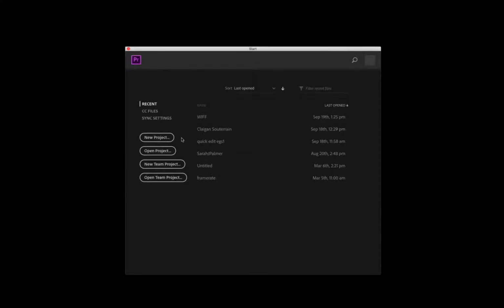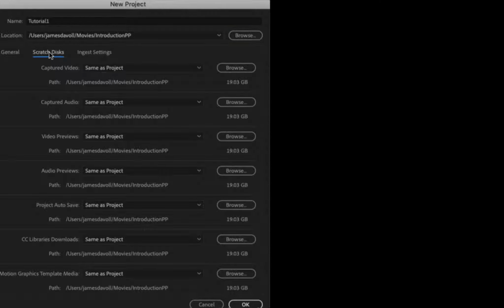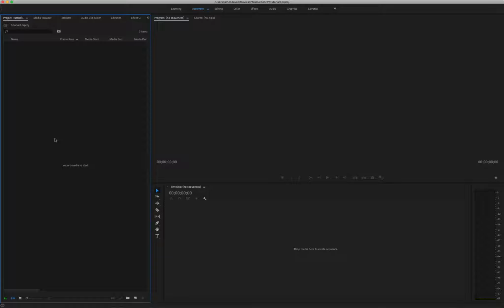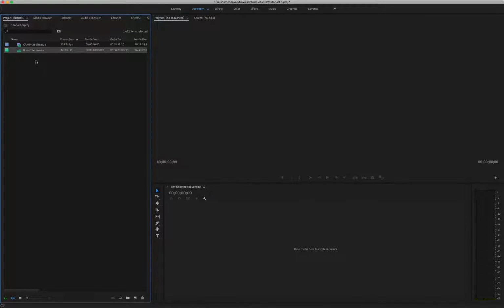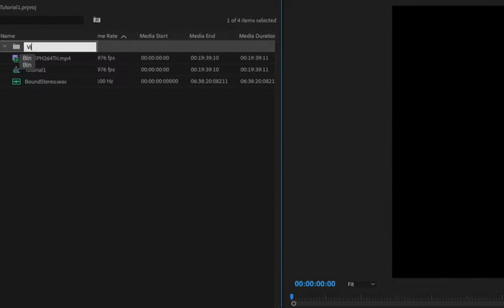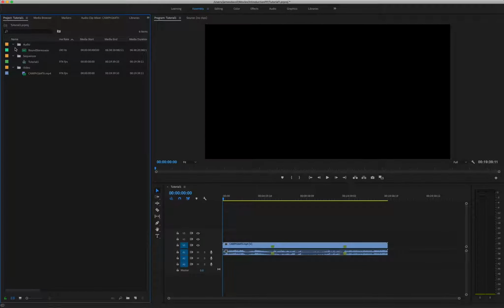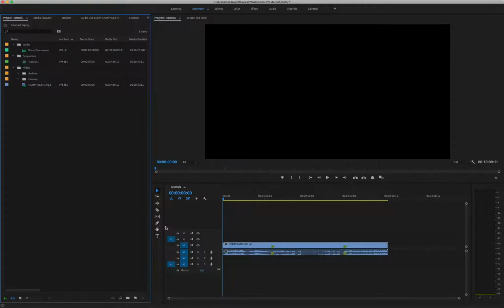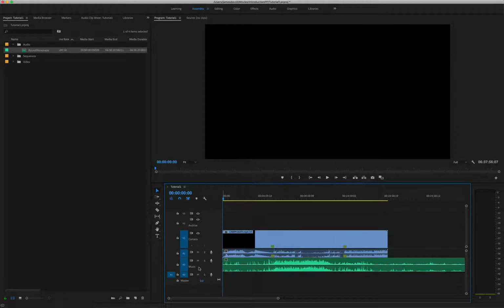Premiere Pro Tutorial 1 Introduction Making a Project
Video Contents
0:20 Creating a new project
1:40 Importing material
2:56 Creating a Sequence
3:44 Making Bins
5:53 Timeline